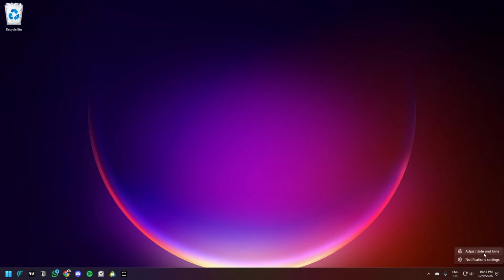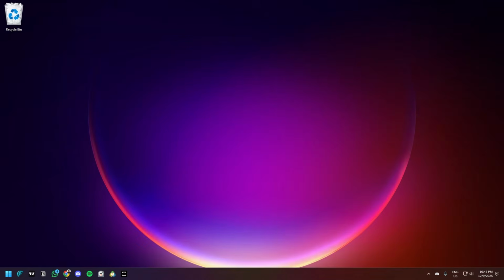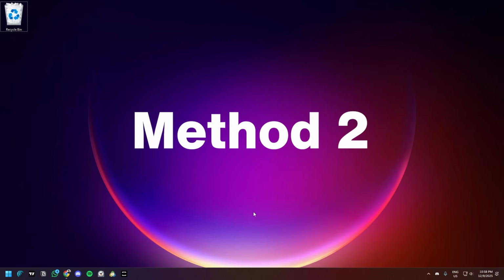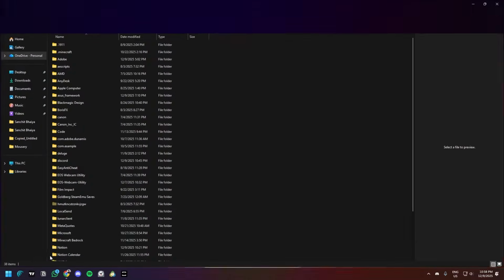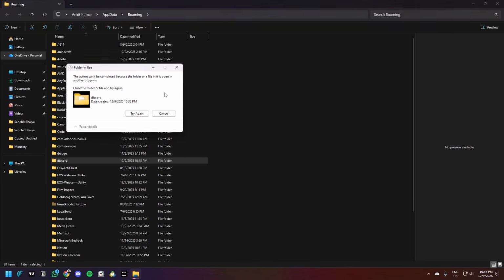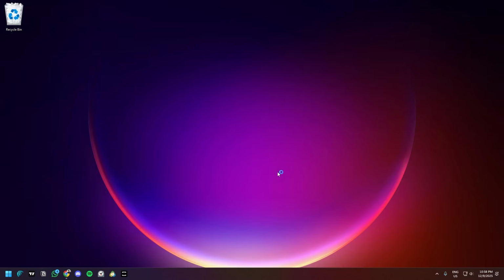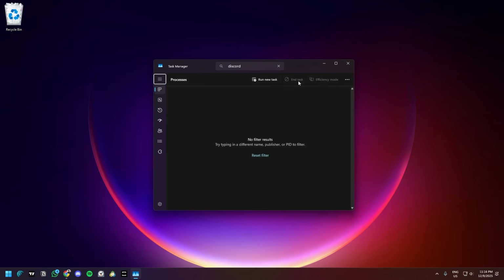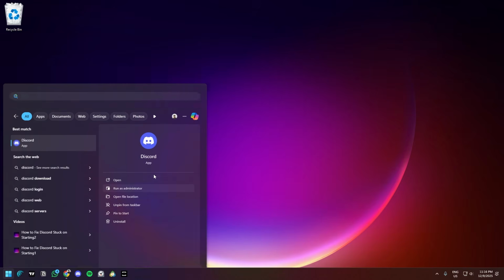How to Fix Discord Stuck on Starting (Working 2026 Tutorial)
How to Fix Discord Stuck on Starting (Working 2025 Tutorial)